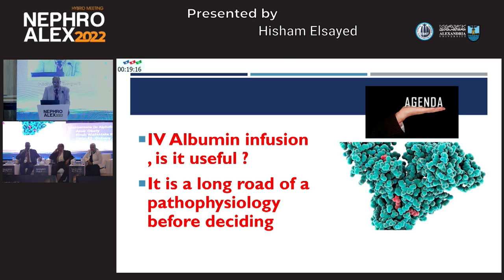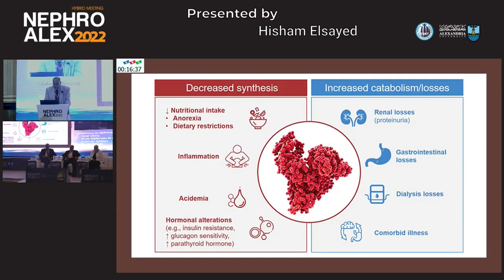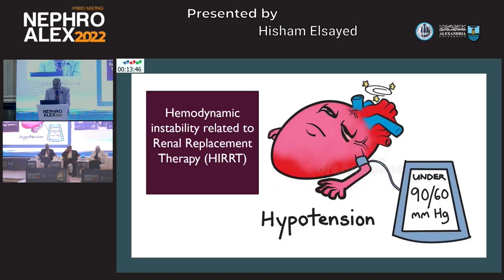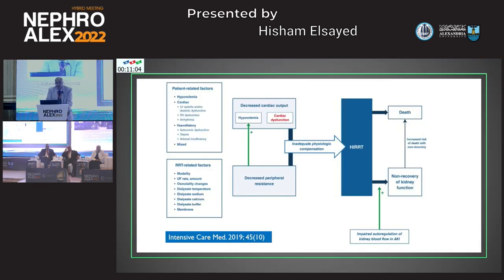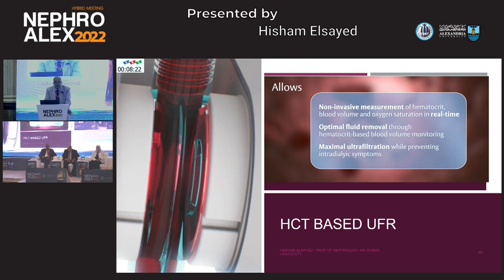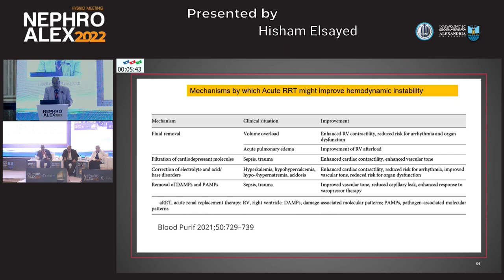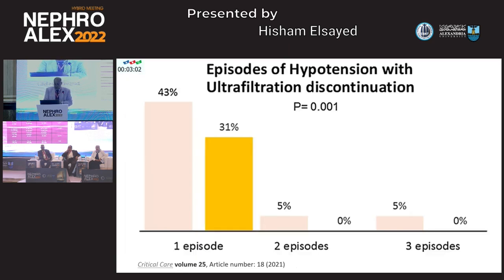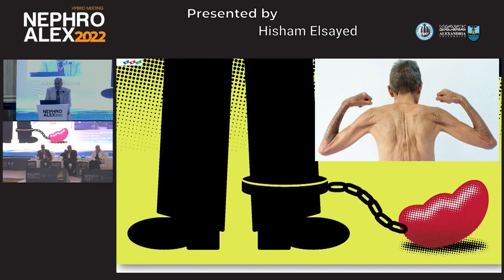Hisham El Saied IV albumin for intradialytic hypotension